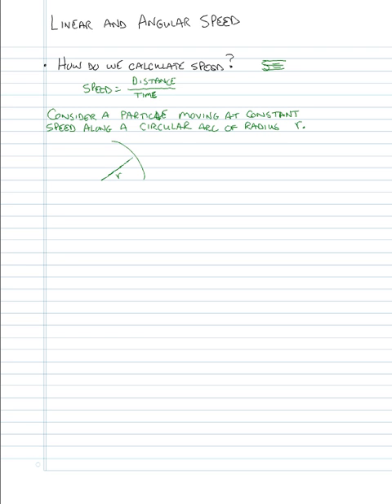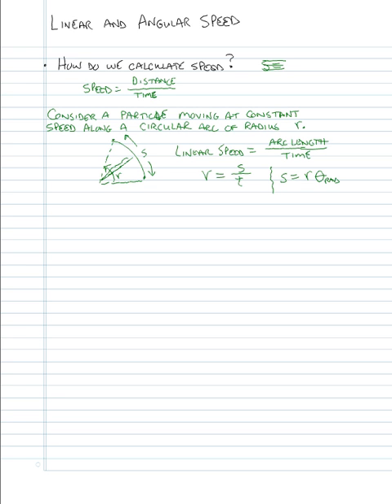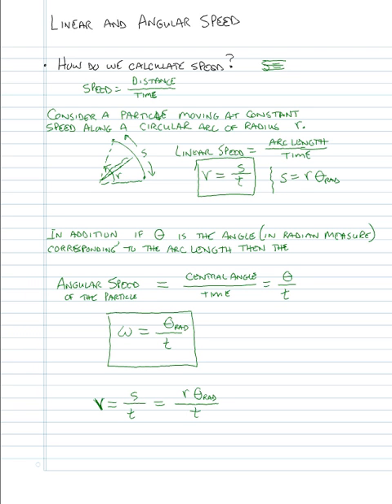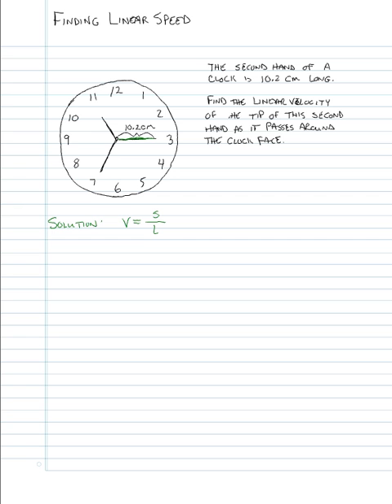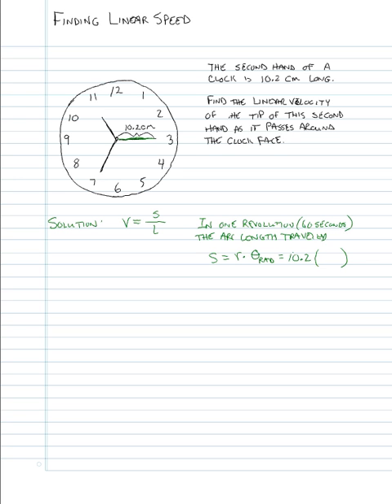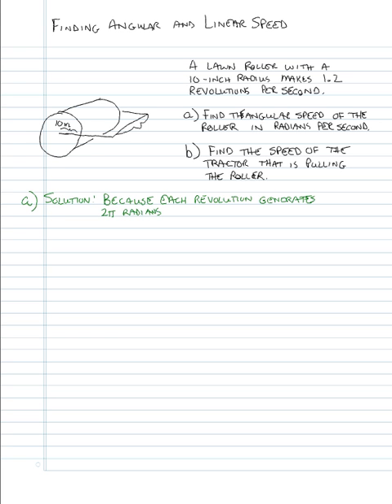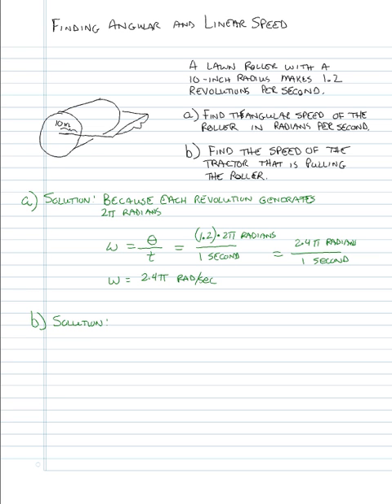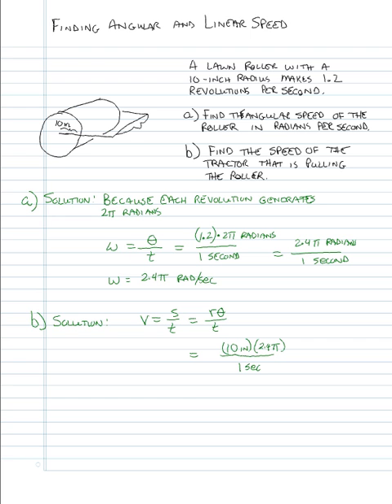6.1E Linear and Angular Speed